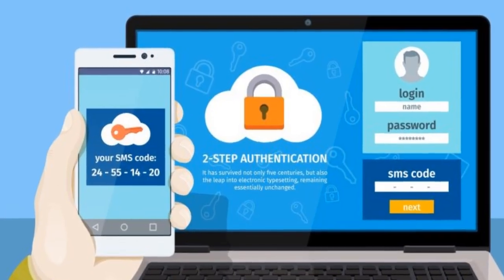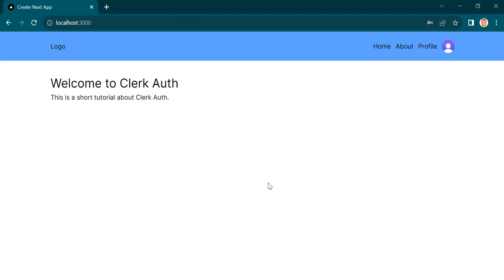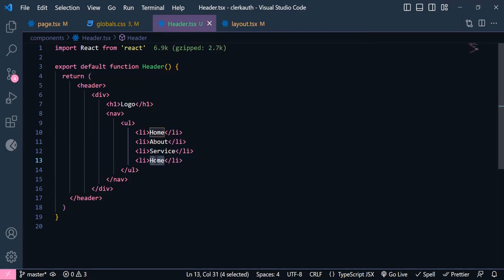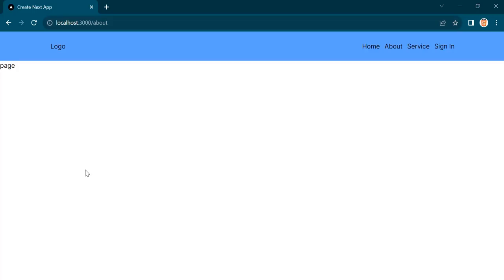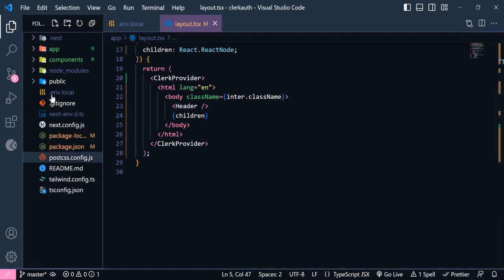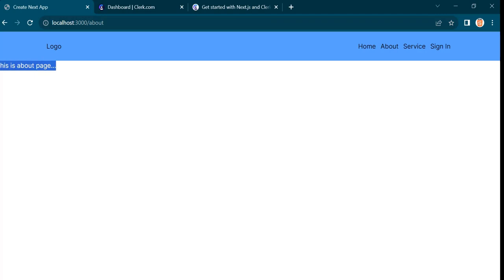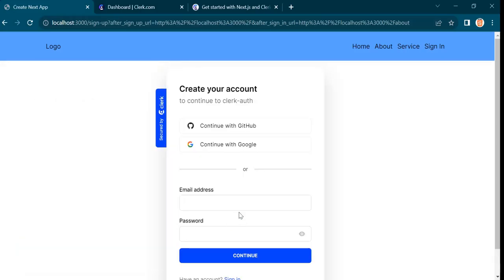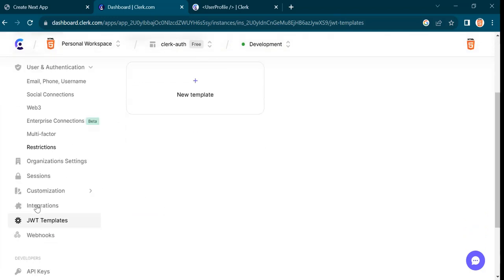How to handle Authentication using Clerk + Next JS. Next JS Course 2023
Hey guys, in this video I will show you how to Handle Authentication using new platform which is called Clerk and Next JS.

0:00 Projects demo
03:01 Next js Setup
04:25 Header
08:27 Install and Setup Clerk Auth
11:57 Sign Up Part
12:42 Sign In Part
14:04 Sign Out Part
16:28 Check Sign Up
17:30 User Profile Page
18:28 Clerk Dashboard